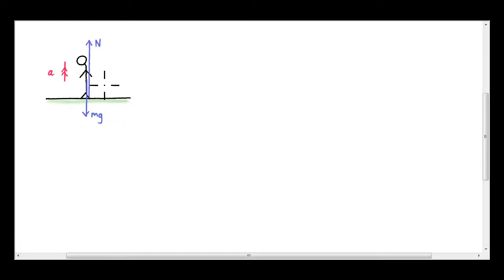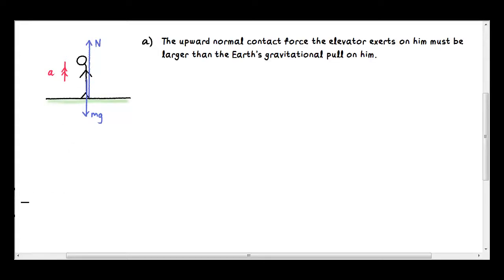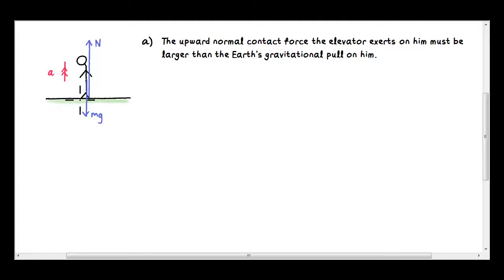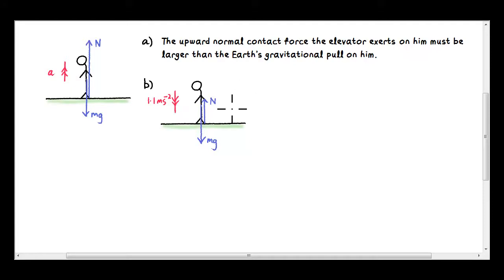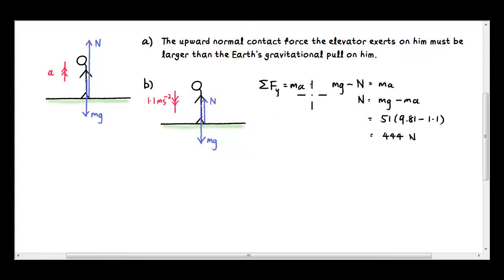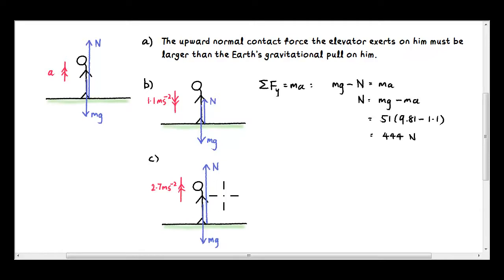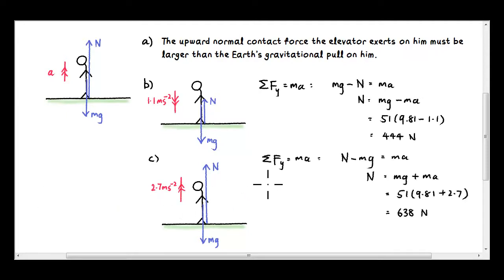Man in Elevator (Do Until You Know Series Q7)